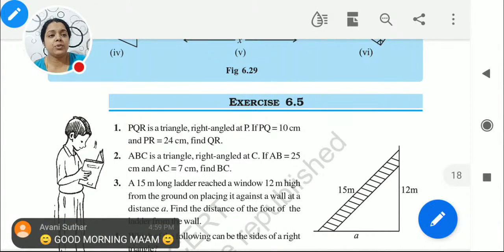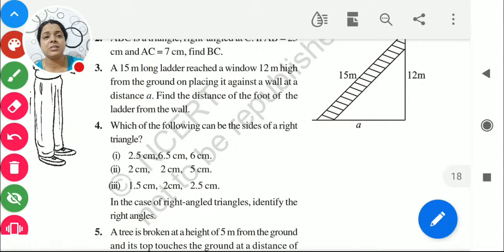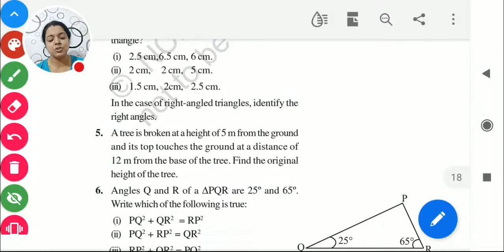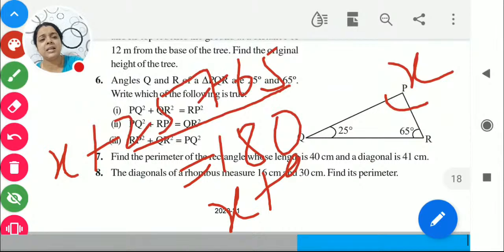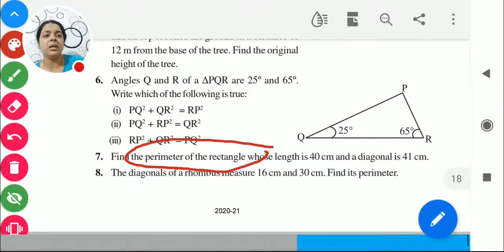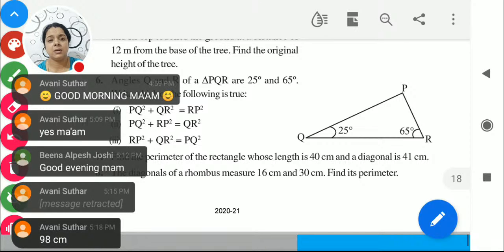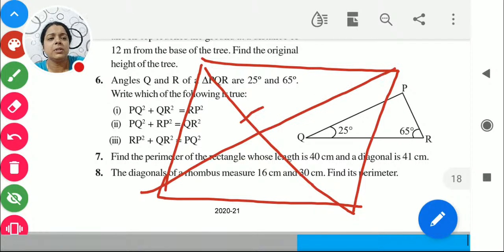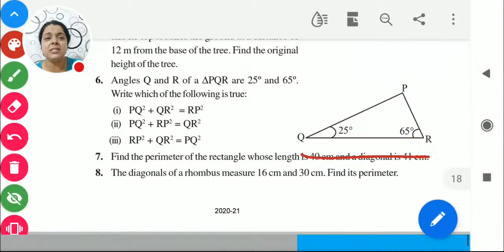Ex 6.5 The Triangle and its Properties - Chapter 6 - Maths Class 7th - NCERT Q4, Q5, Q6, Q7, Q8